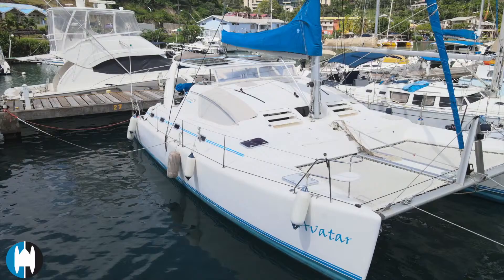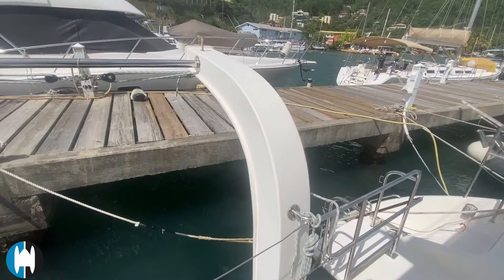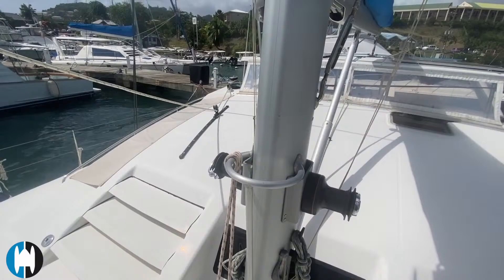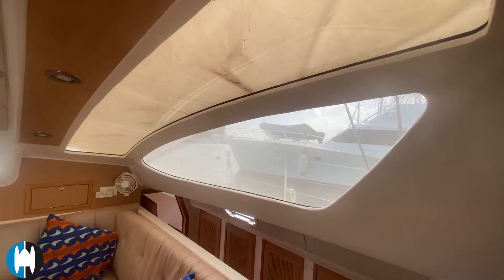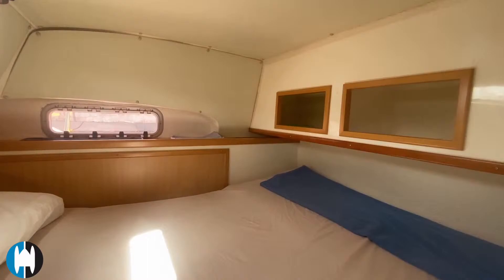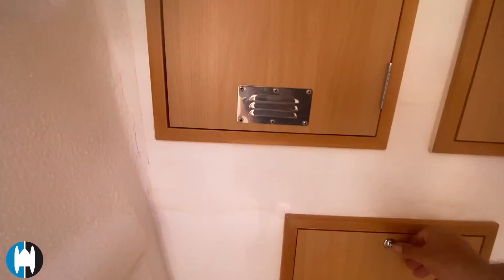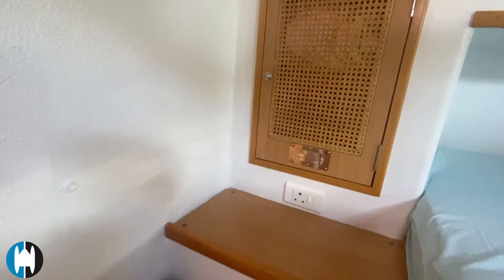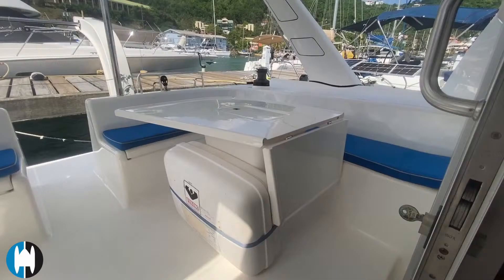Walkthrough of a 2010 Admiral 38 Sailing Catamaran | "Avatar" FOR SALE IN GRENADA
Howard Clarke from The Catamaran Company office in Grenada presents "Avatar" a very clean 3 cabin owners version Admiral 38 Executive. The owners sailed from South Africa to Baltimore and then through the Bahamas to the Caribbean. This one-owner boat has never been chartered and has been well maintained by its attentive owners. The Admiral 38 is a very spacious, comfortable, and capable cruising catamaran and this one is well equipped for bluewater cruising.